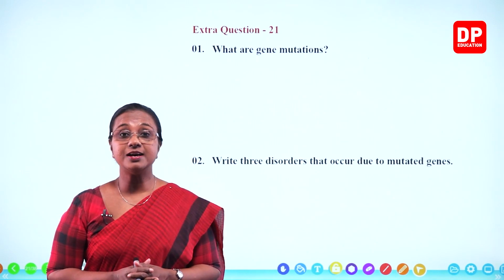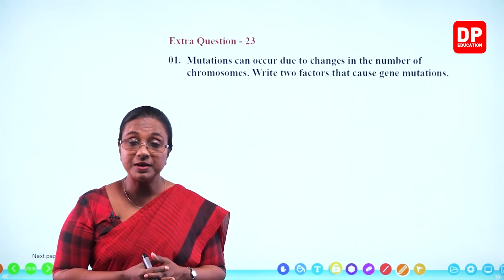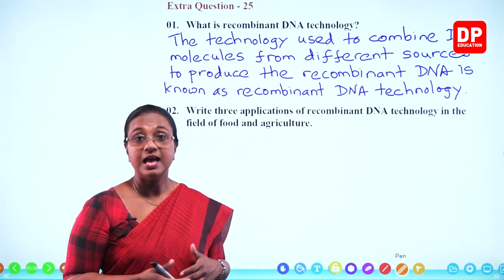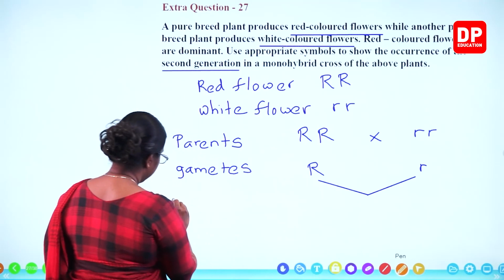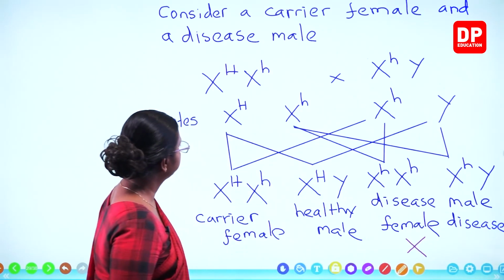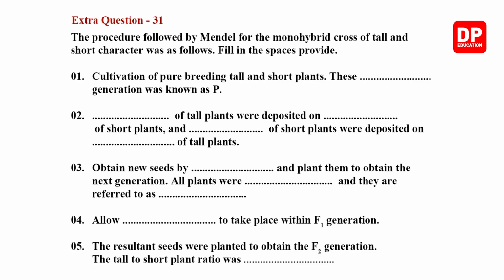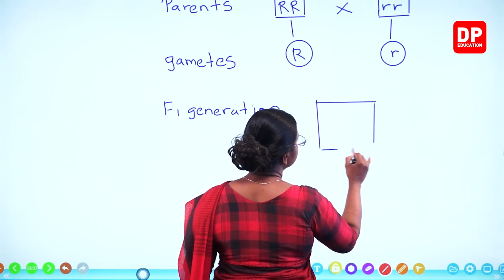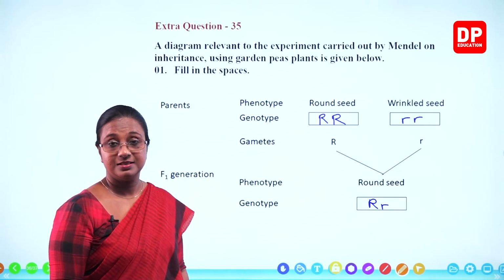Unit 20 | Inheritance - Part 13 | Grade 10 Science in English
Part 01

Part 02

Part 03

Part 04

Part 05

Part 06

Part 07

Part 08

Part 09

Part 10

Part 11

Part 12

Part 13

13.1 Extra questions 21 -  35⏩00:00:00